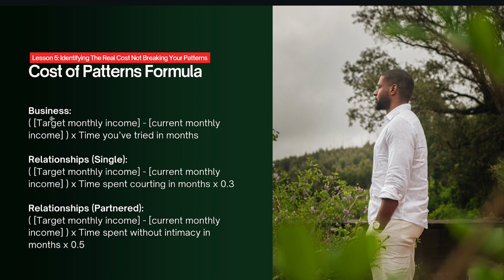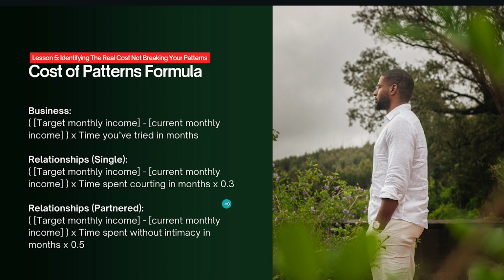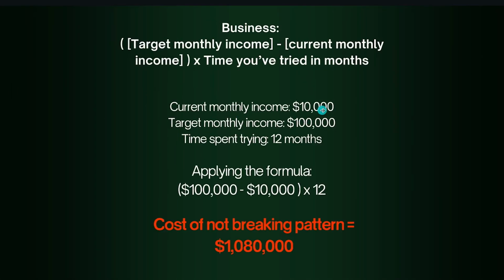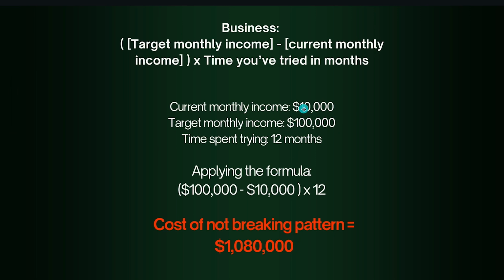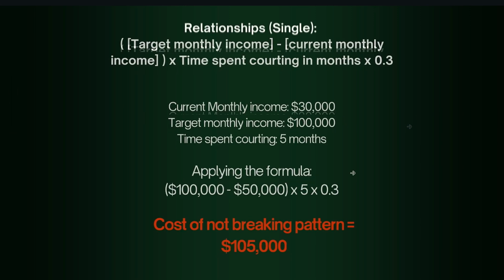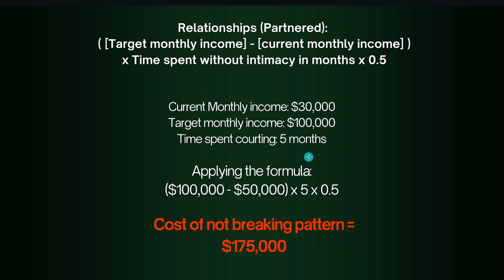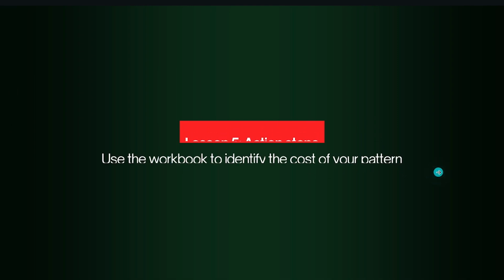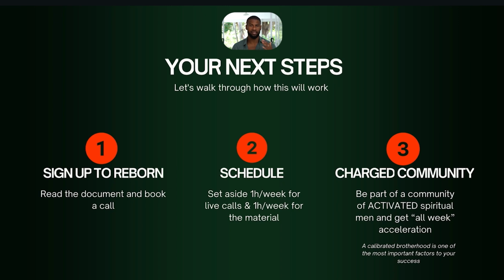Step 5: Identifying The Real Cost of Not Breaking Your Patterns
You've gone through a deep process of unlocking your patterns and seeing your loop for what it is. The last step in this process is to understand the cost of not breaking your pattern. We are about to quantify what it will COST you to stay in your patterns. This was fundamental in understanding how I was standing in my own way...